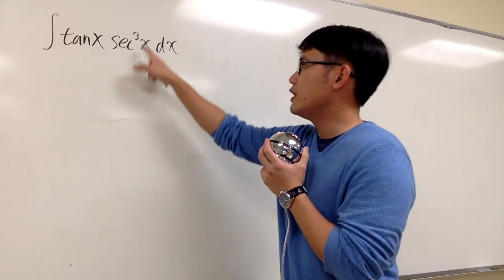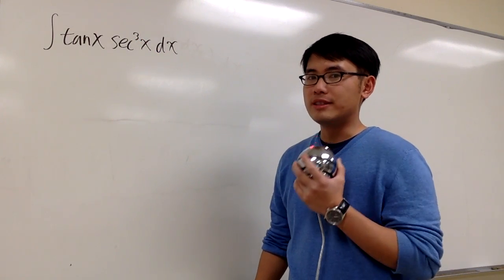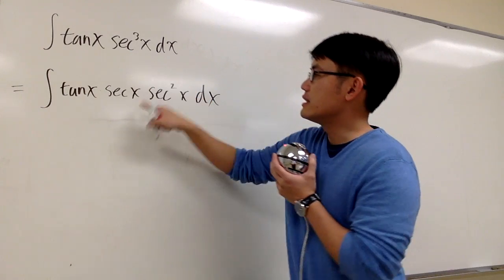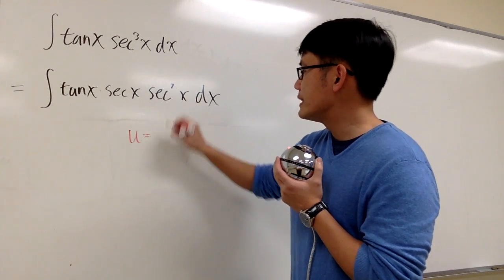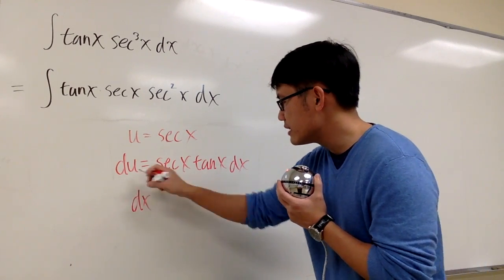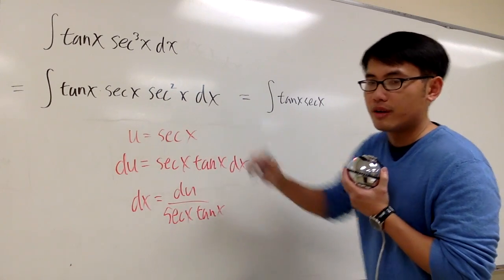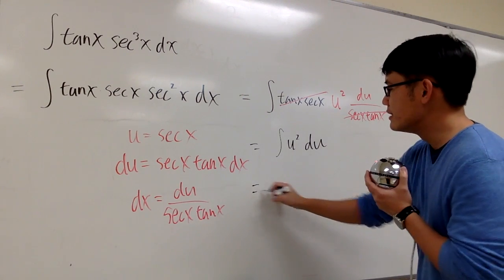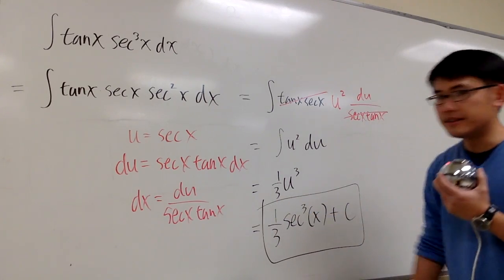Integral of tan(x)*sec^3(x), tan sec approach, calculus 2 tutorial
Integral of tan(x)*sec^3(x), tan sec approach